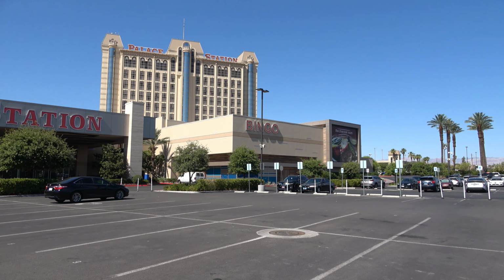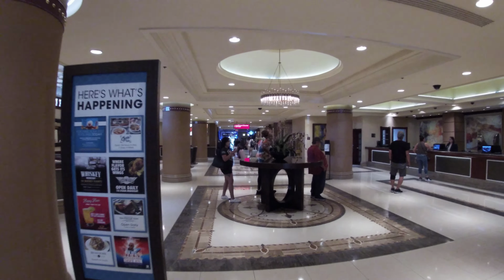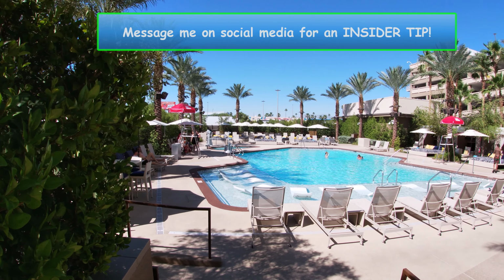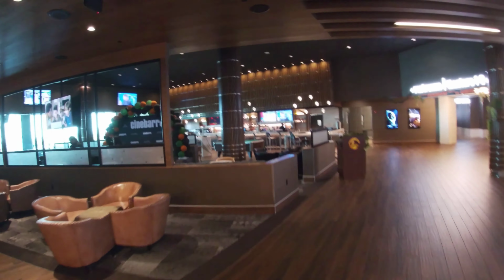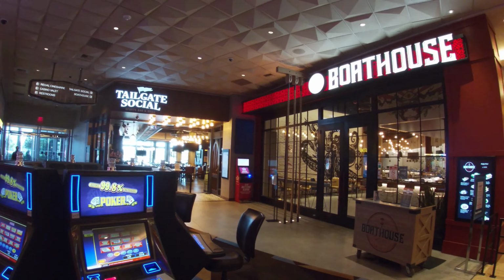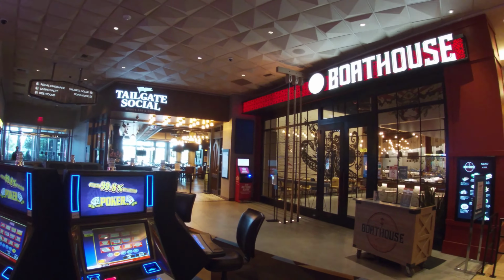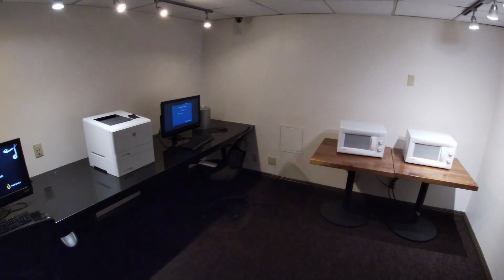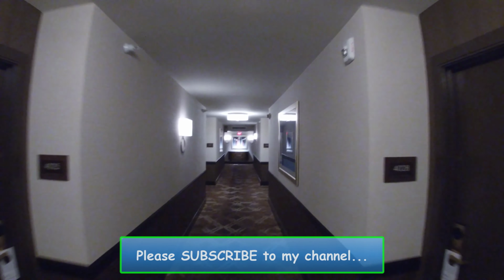Palace Station Hotel & Casino in Las Vegas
* Palace Station room
* Oyster Bar Palace Station
* Palace Station Casino

Fully renovated in 2018, Palace Station Hotel and Casino is the classic Las Vegas resort experience, just a 5-minute drive from the Las Vegas Strip. All 576 rooms & suites boast residential mid-century modern styling, appealing both to convention-goers and millennials alike. Guest rooms feature plush sitting areas, pillow-top beds, and furnishings of natural walnut with Calacatta quartz surfaces, coupled with modern conveniences, including 55-inch flat-screen televisions, iHome Bluetooth radios, USB charging outlets and built-in headboard reading lamps. In addition to the resort's 100,000 square feet of gaming space, race & sports book and state-of-the-art bingo room, guests can enjoy a refreshing dip in the outdoor pool & spa (open seasonally), select from seven restaurants, and even catch the latest Hollywood films along with in-seat food & beverage service at the new Cinebarre movie theater.

Palace Station Restaurants

When it comes to incredible value dining in Las Vegas, Palace Station is the place to be. Featuring a wide variety of high quality, yet affordable restaurants, we’ve got something for everyone. Whether you’re looking for a fine dining experience, or some food on the run, you’re sure to find something at Palace that suits both your tastes, as well as your bankroll.

1. Tacos & Tequila

Award-winning Margaritas and Mexican food of Tacos & Tequila.

2. The Charcoal Room

An elevated Las Vegas steakhouse experience and award-winning service.

3. Panda Express

Panda Express’ is an American Chinese Original.

4. Boathouse

Modern Asian-fusion plates and handcrafted sushi—amongst a clean, contemporary space.

5. Tailgate Social

Tailgate Social Sports Bar & Grill

6. Starbucks

Stop by Starbucks for a quick snack and a specialty coffee.

7. The Brass Fork

A kitchen and bar space serving up mouthwatering plates for breakfast, lunch, and dinner.

8. The Oyster Bar

An award-winning, 24-hour oyster bar offering mouth-watering seafood selections.

9. Wingstop

Freshly made, handcrafted chicken wings, in eleven mouthwatering flavors.

ABOUT ME:
► I grew up in Kalamazoo, Michigan and graduated with a Marketing degree from Oakland University in Rochester, MI.
► I moved to Longmont, CO in November 2016 and fell in love with all the beautiful hiking trails that Colorado has to offer. So, the Nash Potatoes Outdoor Show (an outdoor nature VLOG) was born in April 2017. Slowly, but surely my channel began to grow…
► Then, in December 2020, I began recording a series of downhill skiing videos in Colorado. These quickly became popular and my passion for YouTube was sparked once again!
► In June 2021, I finally reached 1,000 subscribers and was able to monetize my channel.
► By August 2022, I was already at 1,600 subscribers and counting!

This video was produced using Camtasia 2019.